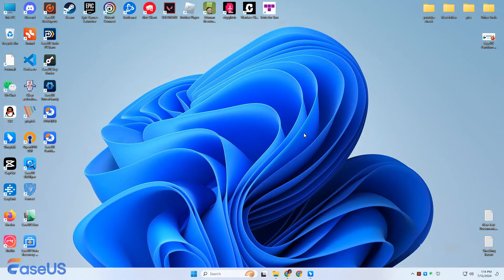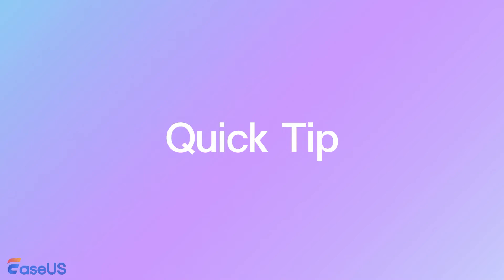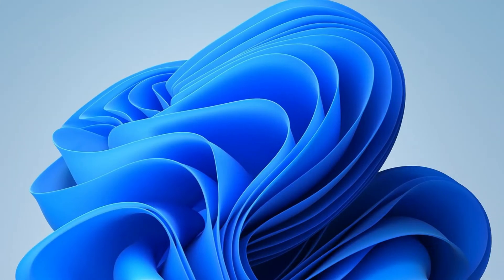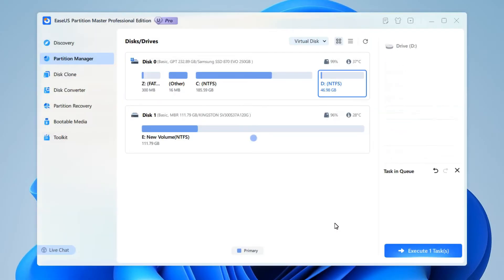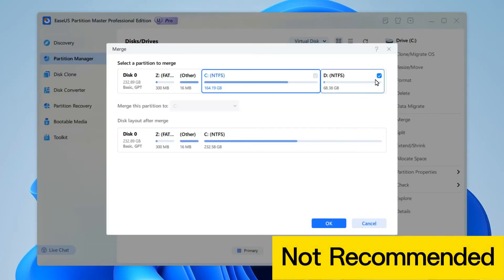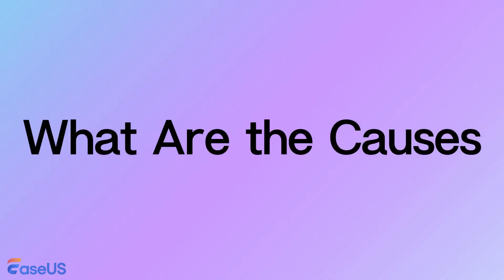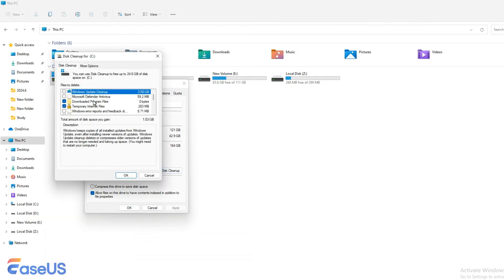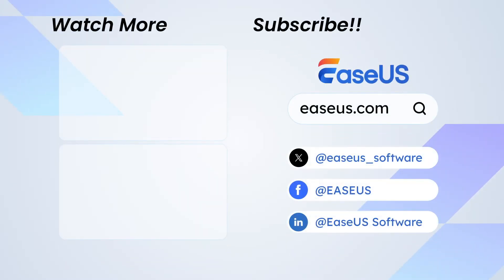How to Move Space From D Drive to C Drive (No Data Loss)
Discover how to quickly and safely move space from your D drive to your C drive in Windows. This easy-to-follow guide will help you expand your system drive without data loss, perfect for when you're running low on C drive space.

00:00 - Intro
00:32 - Quick Tip
00:43 - Preparations
00:57 - Move Space From D Drive to C Drive
01:43 - Another Option: Merge C and D Drive
01:58 - Why Your C Drive Space Is Running Low

Quick Tip:
If your C drive and D drive exist on different disks, and the disk lacks free space, the best choice is to purchase a new larger disk and follow this video guide to clone all your data to it.

Preparations:
1. Third-party Disk Manager (we'll be using EaseUS Partition Master)

Move Space From D Drive to C Drive:
Step 1. Right-click on D drive, and choose Resize and Move.
Step 2. Drag the little icon and move it to reduce the partition size of D drive.
Step 3. Select C drive and same, drag the icon to let all unallocated space be added to your C.
Step 4. Click "OK" and execute the task.
This process may require a reboot. Just wait a couple of minutes and let it do its job. After that, your C drive will be free again.

Another Option: Merge C and D Drive
Besides resize the volume, this tool also allows you to combine C and D drive via its Merge feature. But I personally not recommend this since it's better to separate the system files from your personal data to avoid unexpected system failure and data loss.

Why Your C Drive Space Is Running Low
1. Files in the recycle bin take up space. So you should clean your Recycle bin regularly.
2. The system restore setting will reduce the C drive's space; you can disable it if not necessary.
3. If the page file is stored in C drive, it may make the computer's virtual memory reaches a certain limit. You can transfer the page files to another disk with the guide here.
4. Too many temporary files. You can use the Windows built-in Disk Cleanup utility to clean up junk files.
5. Software is installed on C drive will definitely consume the storage space. So, install your applications outside of C drive, such as to the D drive.

EaseUS Channel -    / easeussoftware
EaseUS Facebook -   / easeussoftware
EaseUS Twitter -   / easeus_software